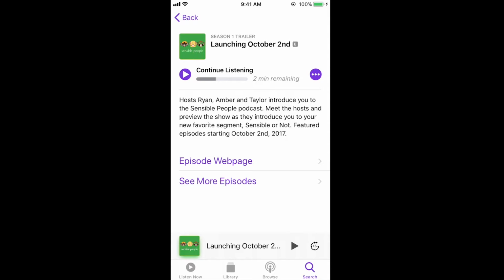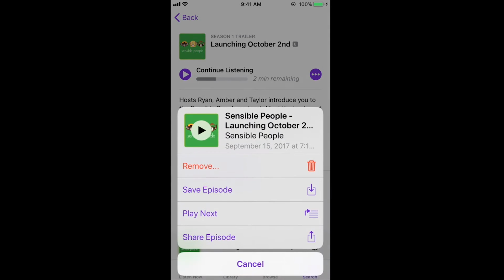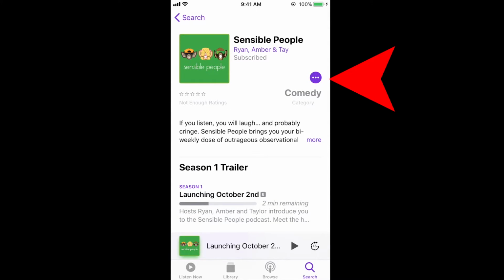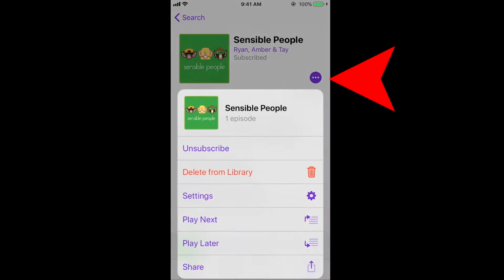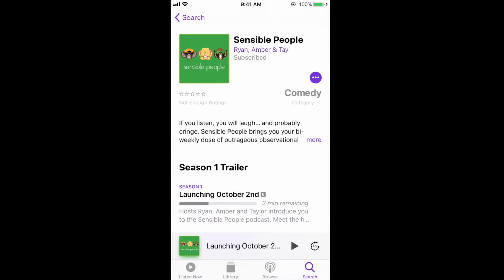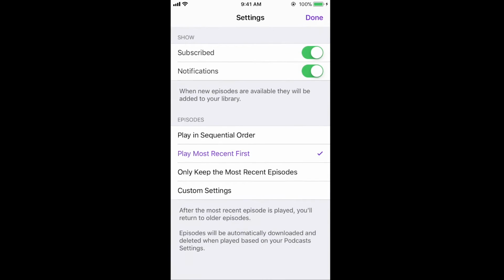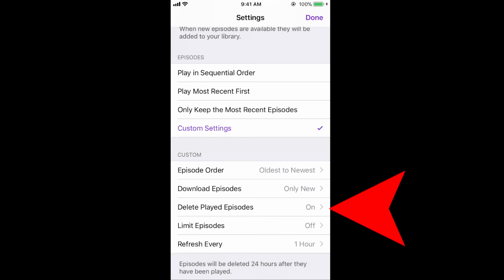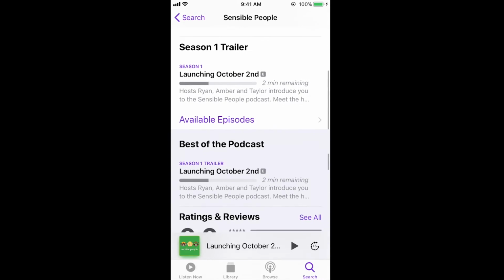How to Download & Listen to a Podcast | iPhone and iPad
Hey all, it's Amber from Sensible People podcast - your new favorite podcast - and I'm here to teach you how to use the Apple Podcast App for iPhones and iPads. This video shows you the ins and outs of the Podcast App from the iOS 11 update. Follow along and become a podcast expert...and if you still have questions, you're a moron. :)